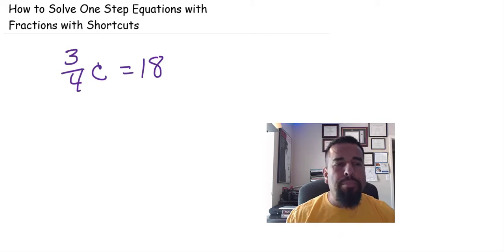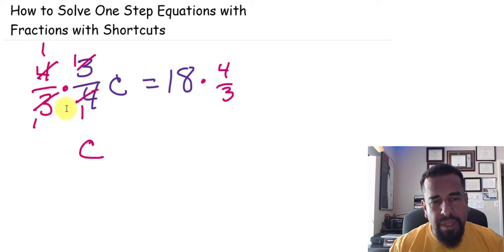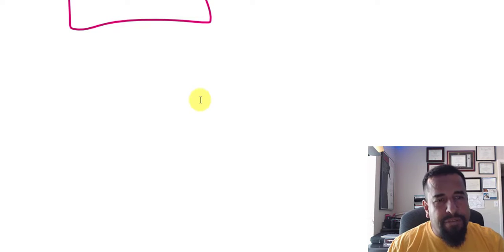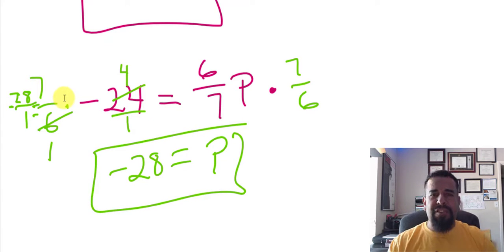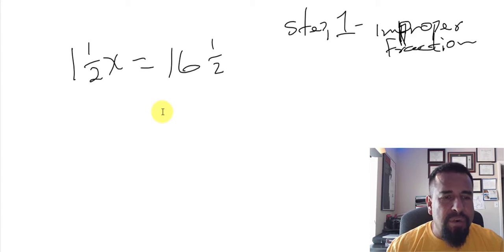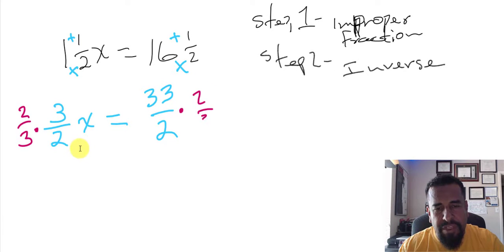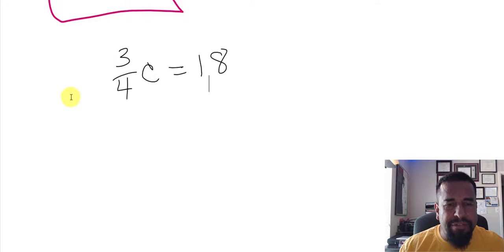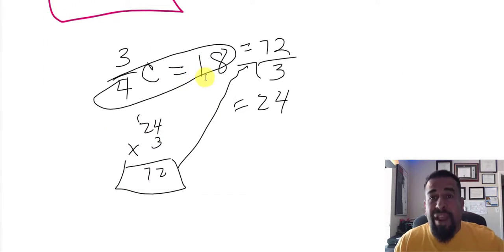HOW TO SOLVE One Step Equations with FRACTIONS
In this video I will show you how to solve One Step Equations with Fractions. I will include fractions on both side of the equation and mixed numbers too. If you learn how to solve these equations you will be ablet to solve any equation with fractions.